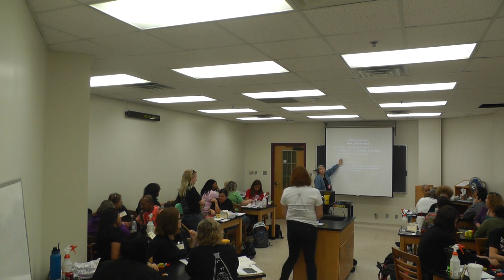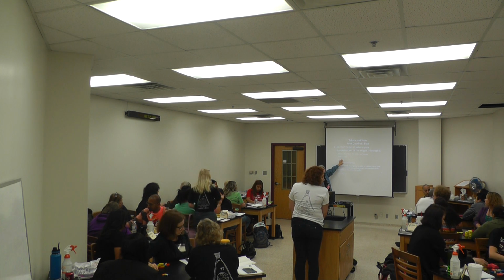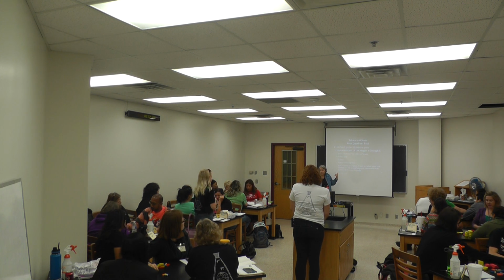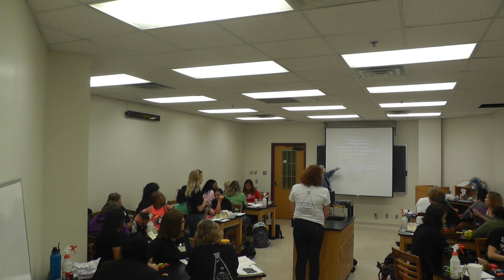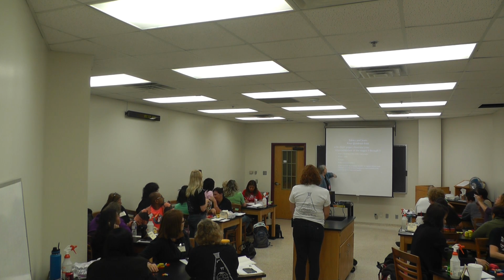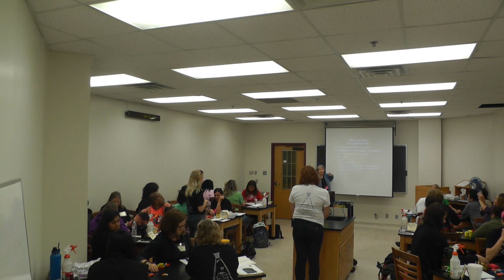MIX 5.21 part 5